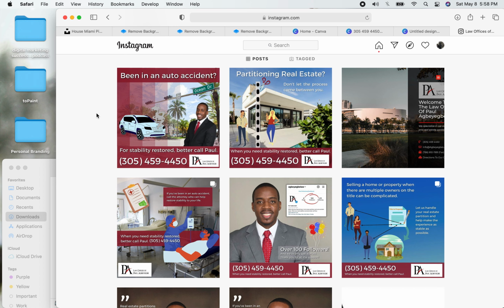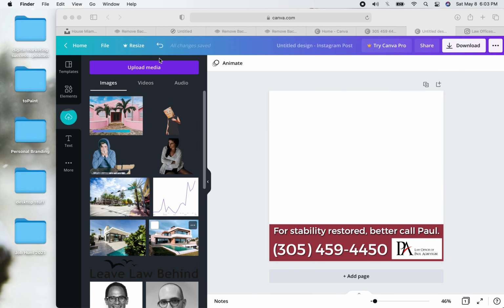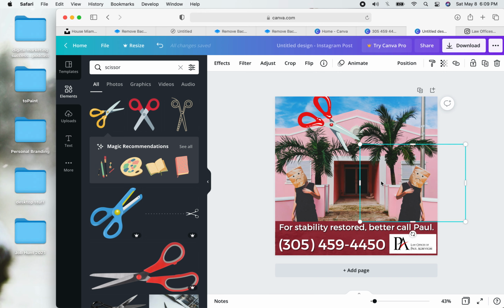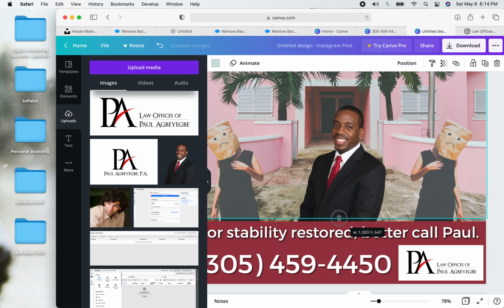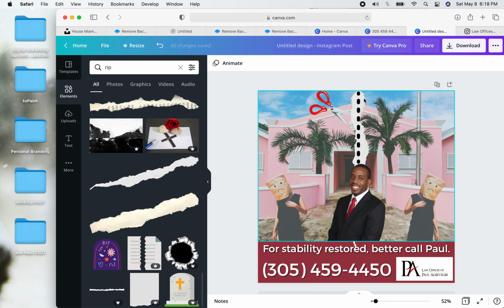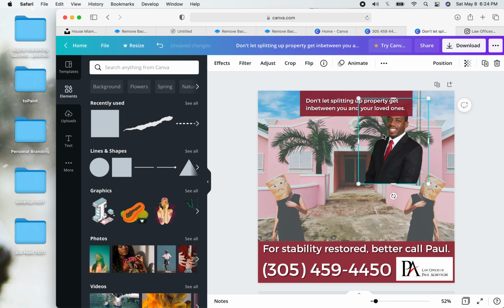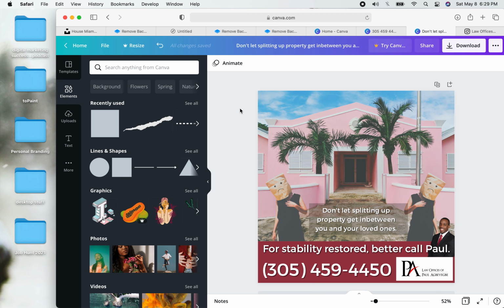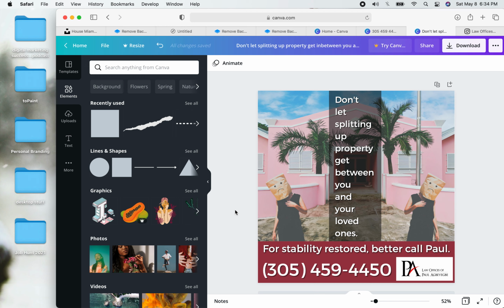How To Create An Ad For A Lawyer By West Kraemer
Hi, I'm West Kraemer, a digital marketing professional searching for a job in my new home of Oslo, Norway. Here is a video showing how I make an ad for an attorney.

If you are hiring a digital marketer, please don't hesitate to reach out for my services.